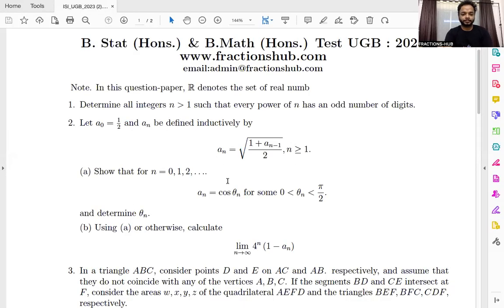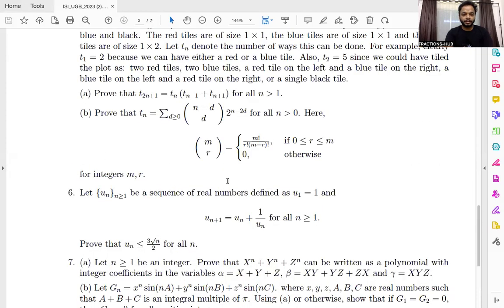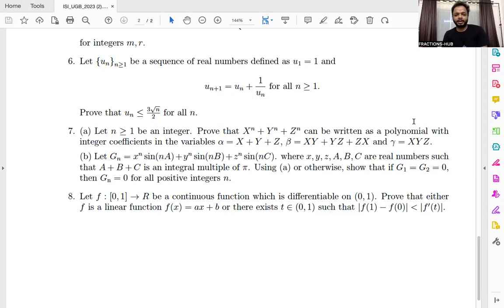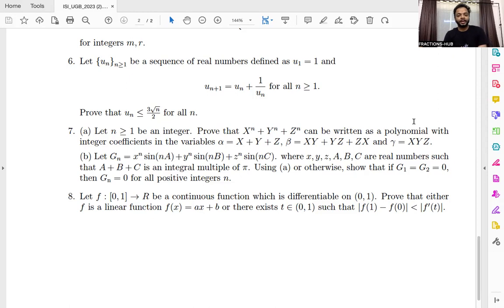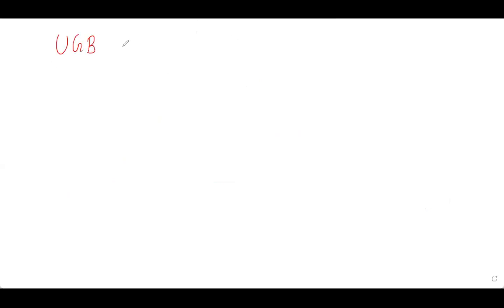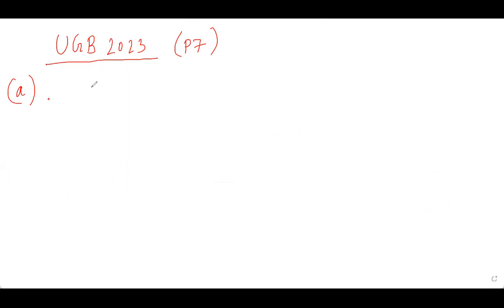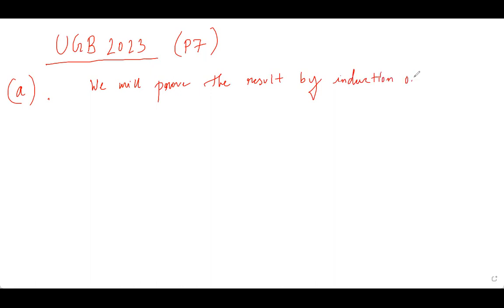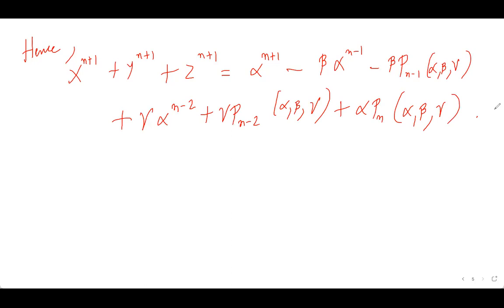Problem 7 (UGB), ISI, BMath & BStat 2023 Subjective Solution, Indian Statistical Institute